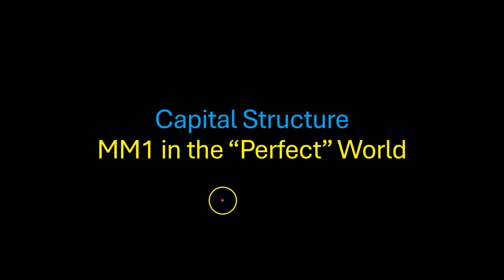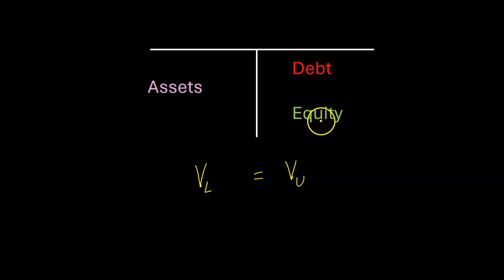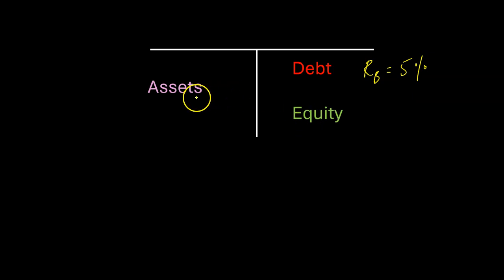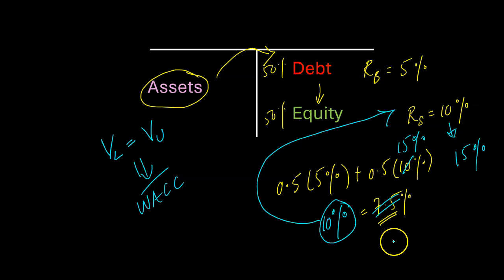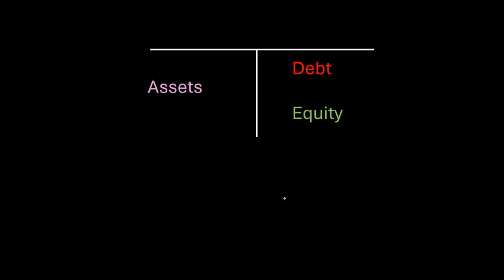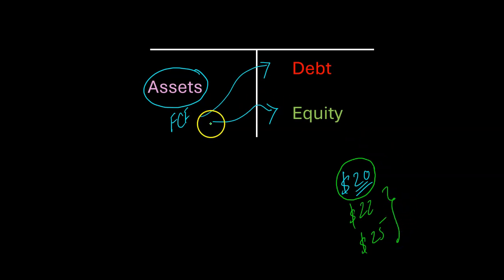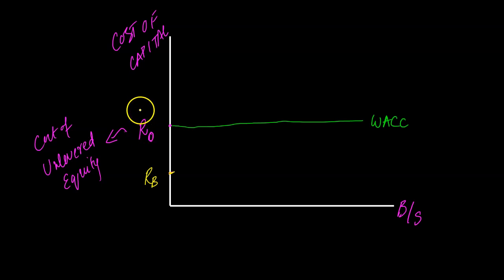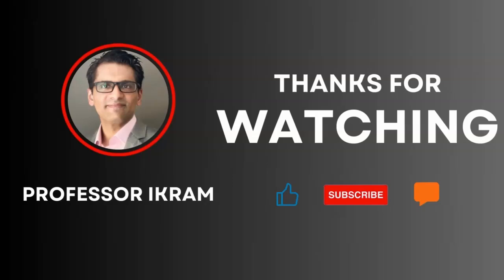Understanding MM1 In Perfect Capital Markets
In this video I explain the famous MM1 Proposition of Capital Structure. Specifically, I explain (grpahically, numerically, AND intuitively) why Modigliani and Miller proposed that (undercertain conditions), capital structure does not matter (for value). I also explain what that implies about the imapct of capital structure on a firm's weighted average cost of capital (WACC).